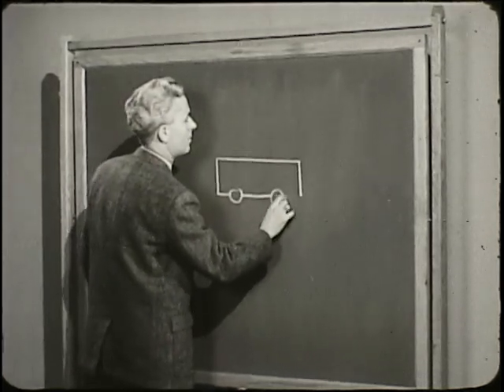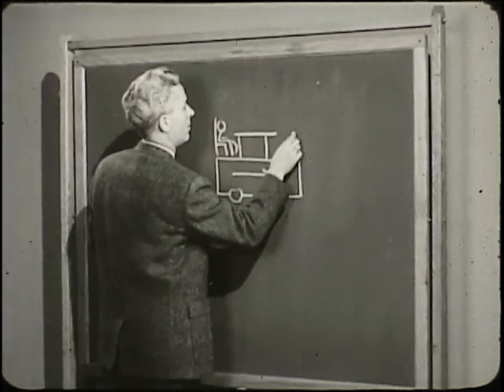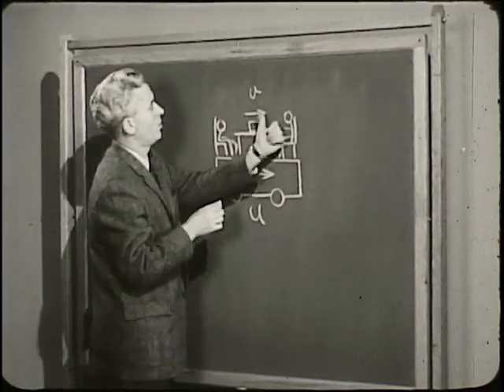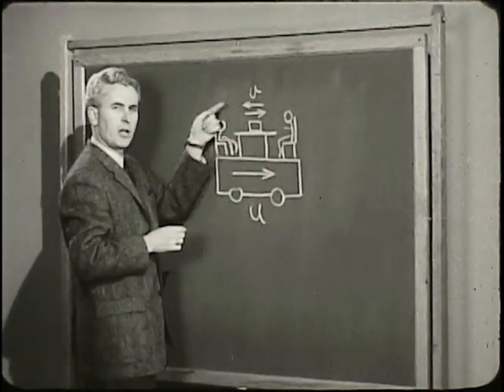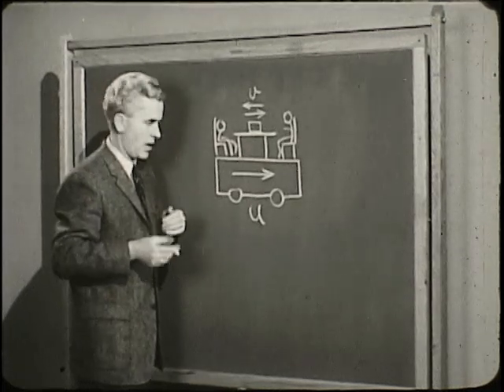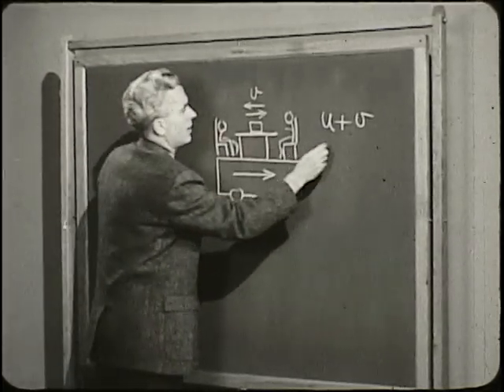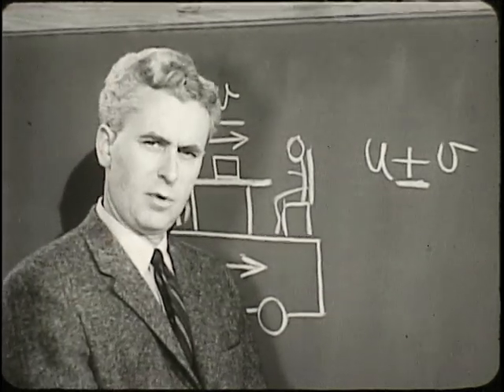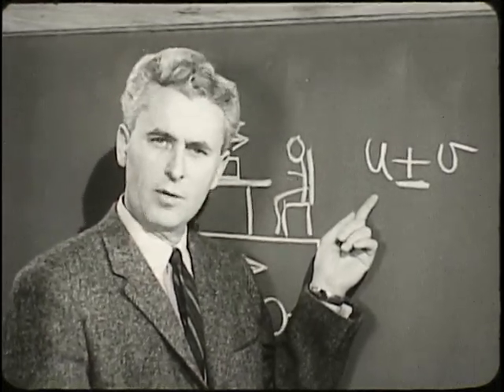Frames of reference